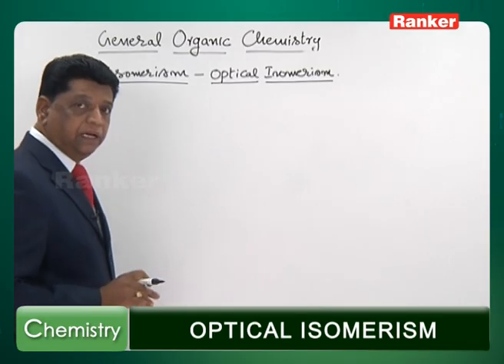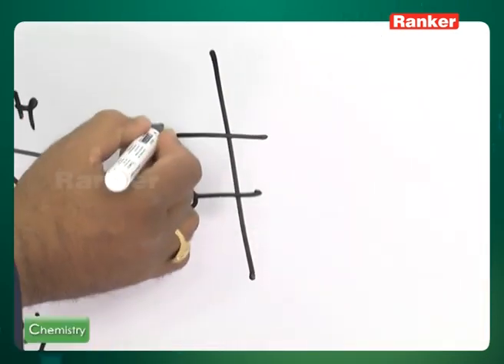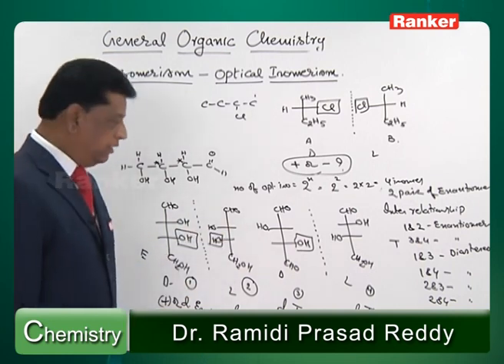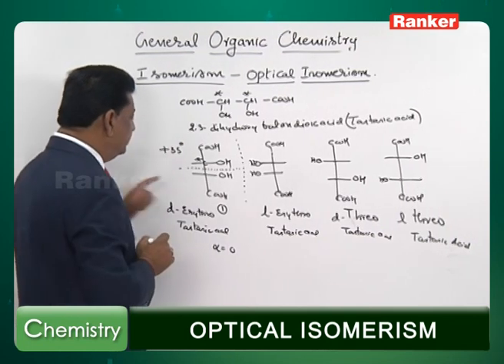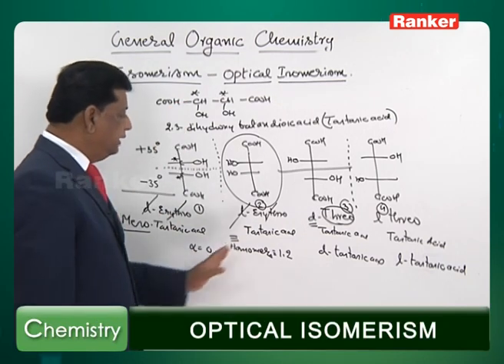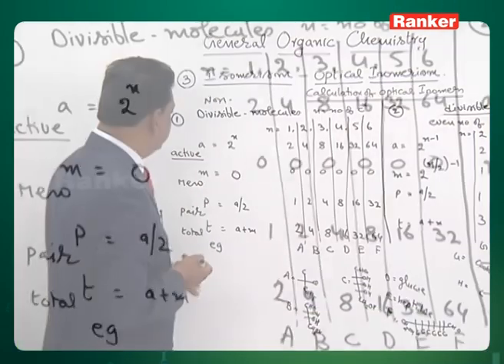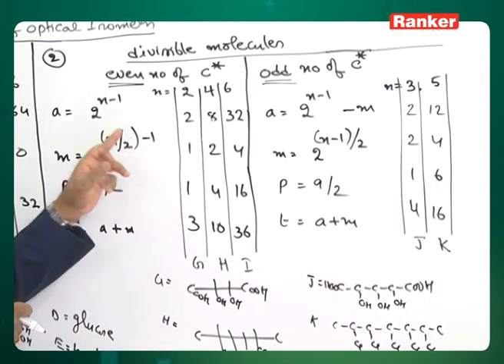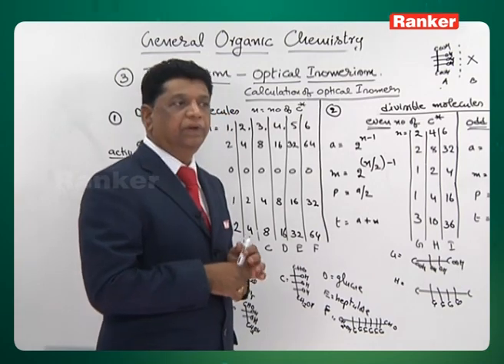Optical Isomerism | Stereo Isomerism | JEE MAIN | AP EAPCET | TS EAMCET | NEET 2023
This lecture video deals primarily with Optical Isomerism and Stereo Isomerism in Isomerism enclosed with General Organic Chemistry which is briefly explained by Dr. Ramidi Prasad Reddy Sir.